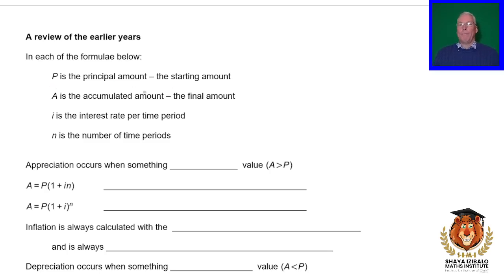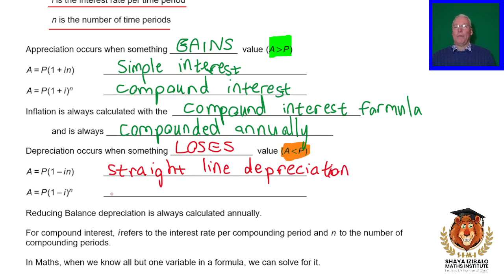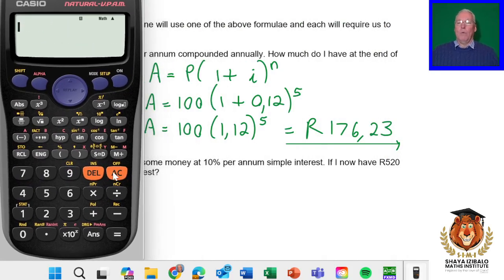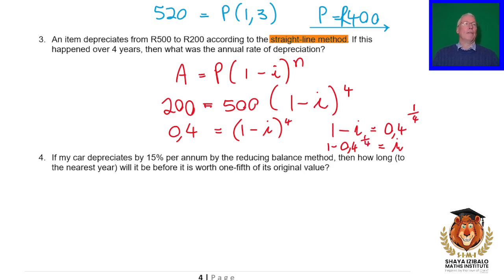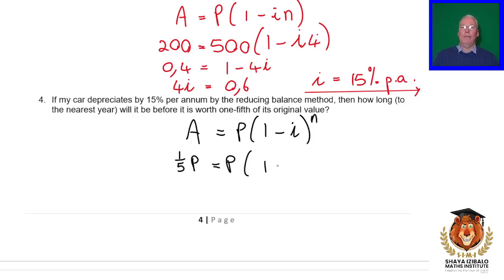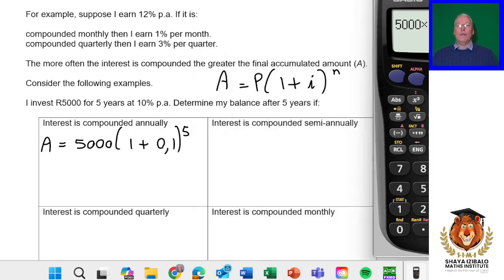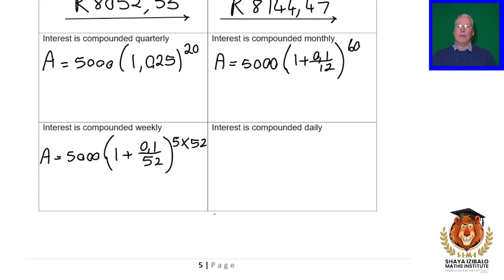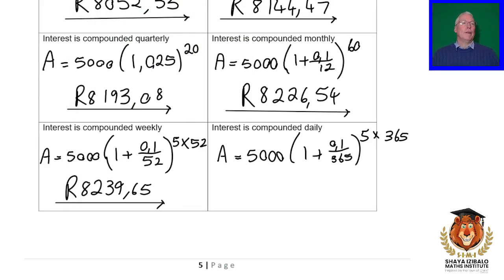Grade 12 Finance 2